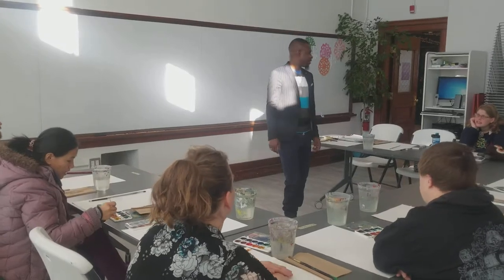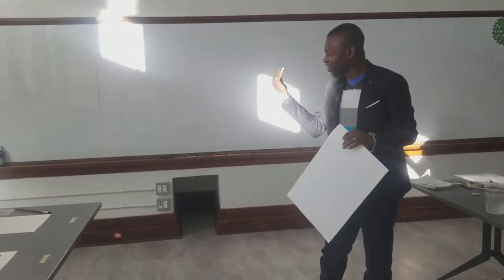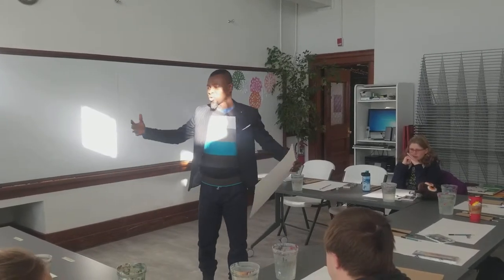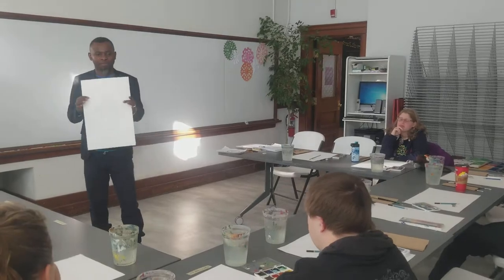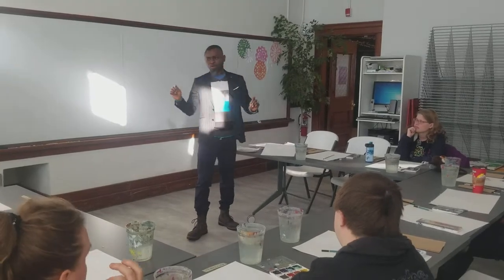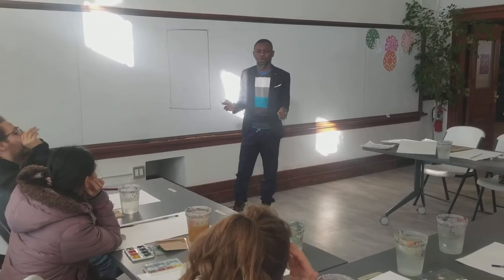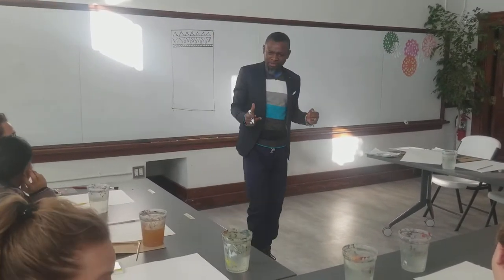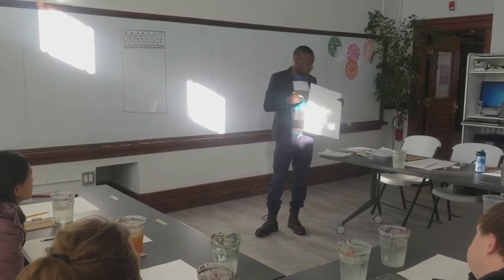Painting class week 7 @ Studio C Collaborative Art Centre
Stenciling painting